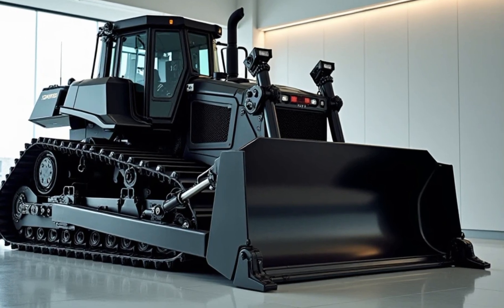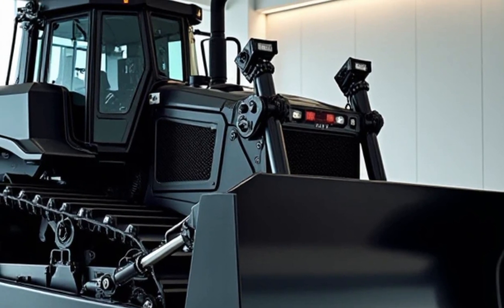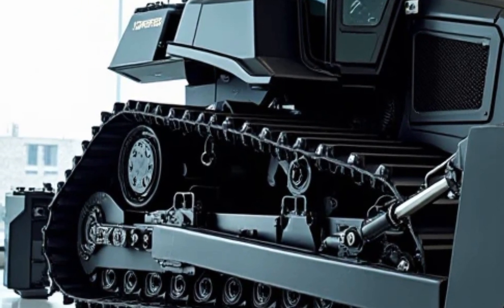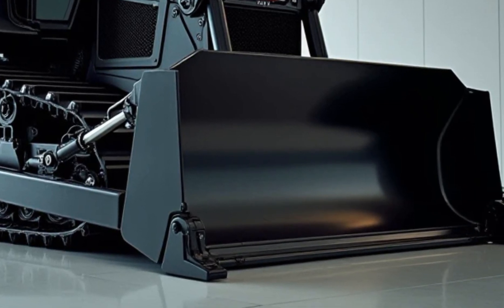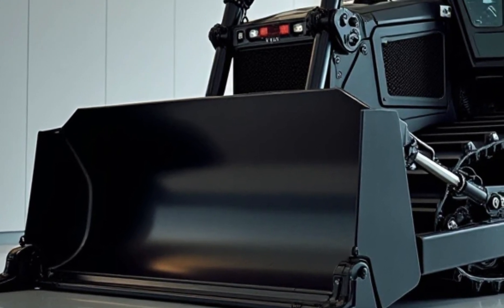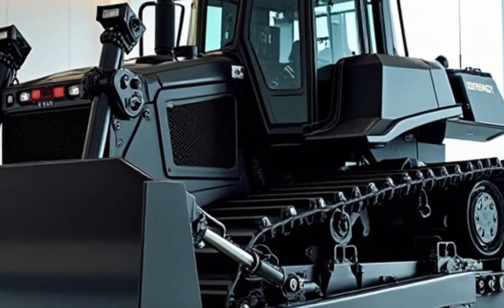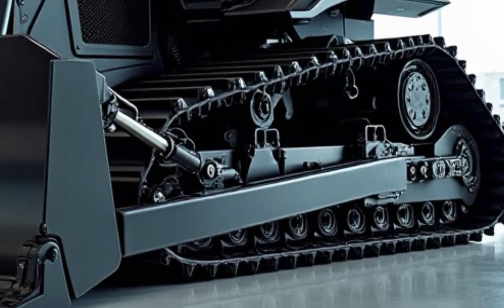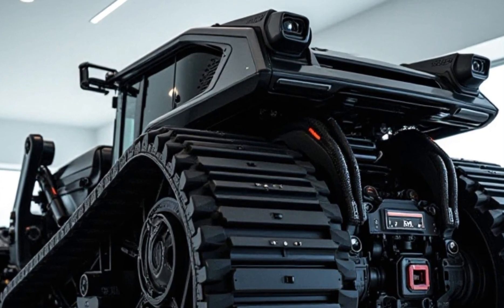2025 Ao Super Bulldozer: The MONSTER Machine That’s Changing Construction Forever!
2025 Ao Super Bulldozer: The MONSTER Machine That’s Changing Construction Forever!

Get ready to witness the FUTURE of construction! The 2025 Ao Super Bulldozer is here, and it’s bigger, faster, and more powerful than anything you’ve ever seen. From its groundbreaking technology to its jaw-dropping capabilities, this machine is redefining what’s possible on the job site. Watch as we take you behind the scenes of this engineering marvel and show you why it’s the ultimate game-changer. Don’t miss out—this is the bulldozer of the future!

Cover Titles:

1. 2025 Ao Super Bulldozer: The Most Powerful Machine on Earth!
2. Inside the 2025 Ao Super Bulldozer: Engineering at Its Finest!
3. Why the 2025 Ao Super Bulldozer is a Construction Revolution!
4. 2025 Ao Super Bulldozer in Action: Unstoppable Force!
5. The Future of Construction: 2025 Ao Super Bulldozer Revealed!
6. 2025 Ao Super Bulldozer vs. Traditional Bulldozers: Who Wins?
7. Top 10 Features of the 2025 Ao Super Bulldozer You Need to See!
8. 2025 Ao Super Bulldozer: The Ultimate Heavy Equipment Beast!
9. How the 2025 Ao Super Bulldozer is Changing the Game!
10. 2025 Ao Super Bulldozer: A Closer Look at the Next-Gen Machine!